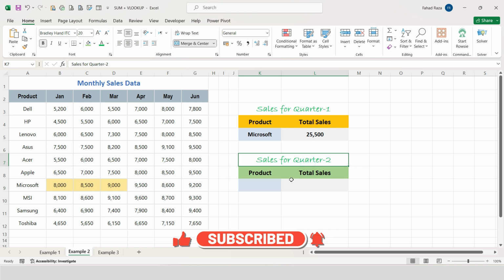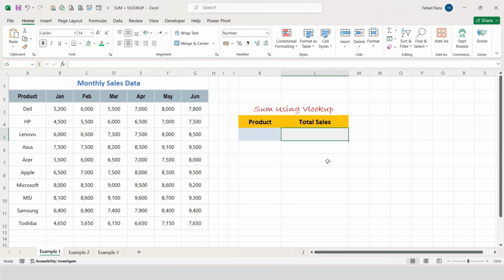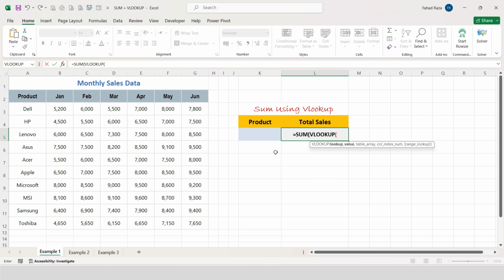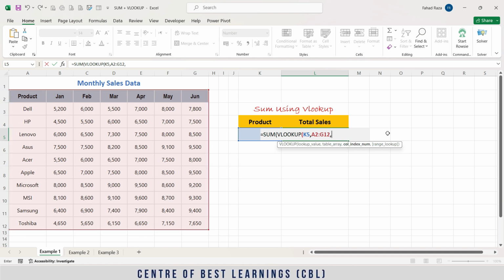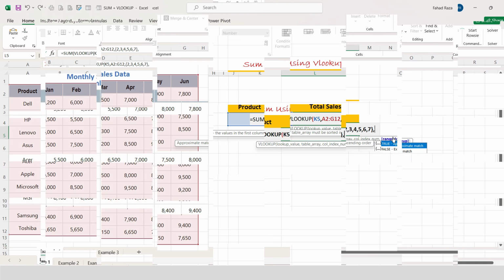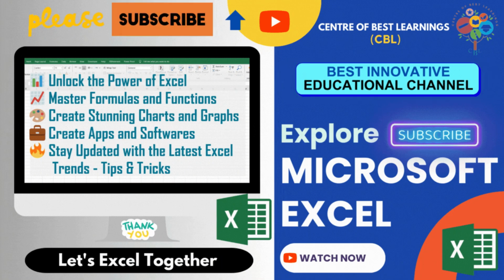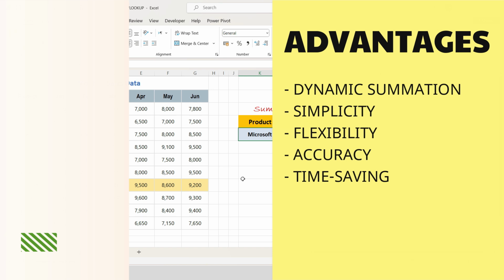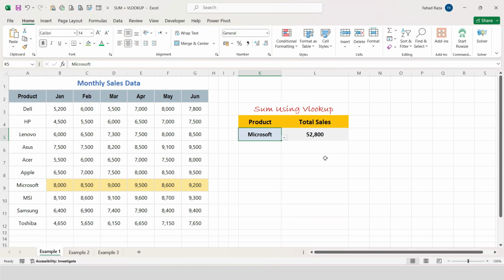SUM data using VLOOKUP Technique in Excel | Excel formula and functions Tutorial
Unlock the power of Excel data analysis with our advanced tutorial on the SUM VLOOKUP technique! In this video, we dive deep into the formula =SUM(VLOOKUP(A2,$A$10:$G$17,{2,3,4,5,6,7},1)), revealing its secrets and showcasing its myriad benefits.

Learn how to streamline your data analysis workflow by combining the SUM function with VLOOKUP, revolutionizing how you calculate sums based on specific criteria. Our tutorial breaks down the formula step by step, making it easy for beginners and seasoned Excel users alike to grasp its concepts and applications.

Discover the advantages of this technique, including increased efficiency, enhanced accuracy, and improved productivity. With the SUM VLOOKUP formula, you can automate complex analysis tasks, save valuable time, and make data-driven decisions with confidence.

Join us as we demonstrate real-world examples and practical use cases, illustrating how this powerful formula can elevate your Excel skills and supercharge your data analysis projects. Don't miss out on this opportunity to become a master of Excel data analysis!